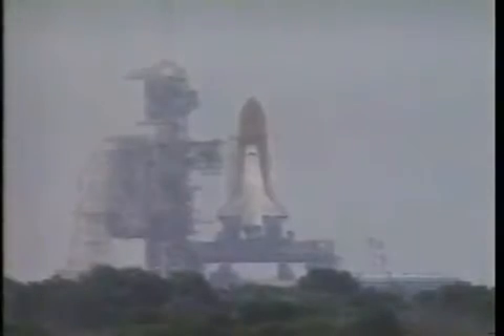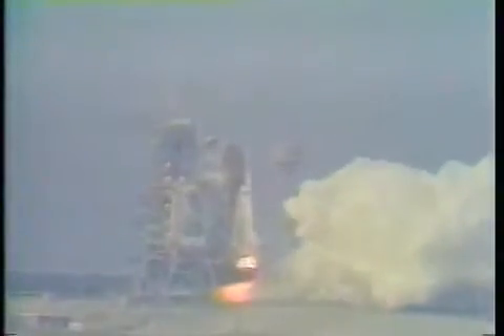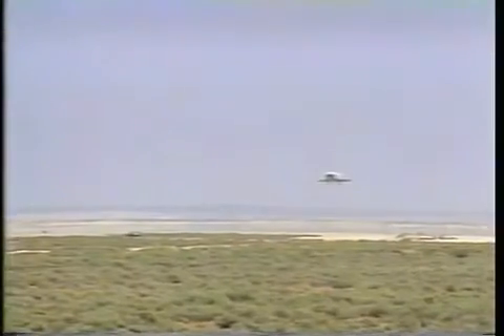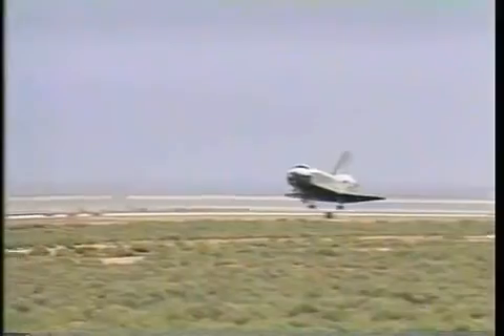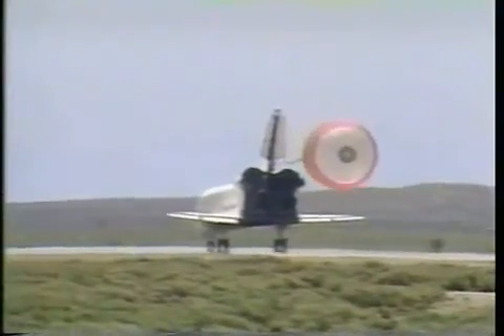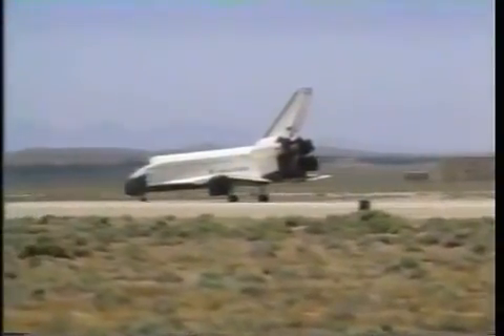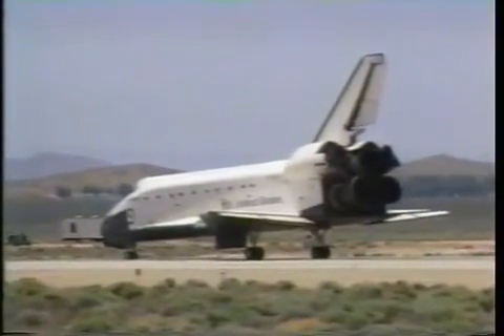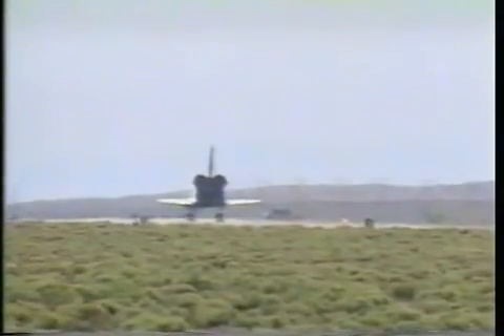STS-49 - Space Shuttle Endeavour first Launch + first Landing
STS-49 was the first Mission of the "new" Orbiter Endeavour. May 7, 1992.